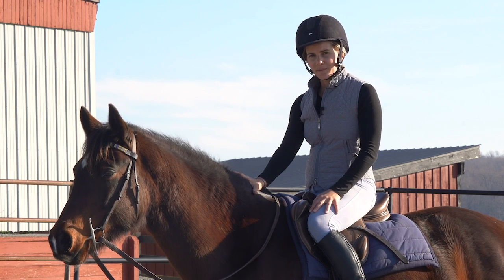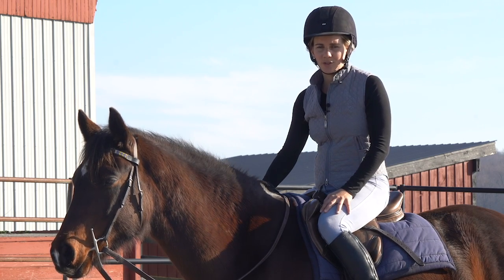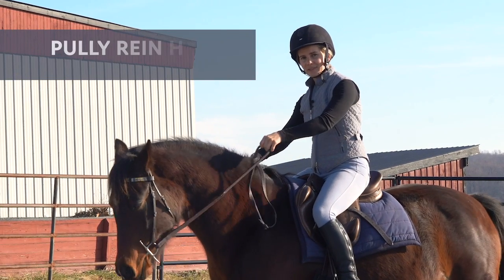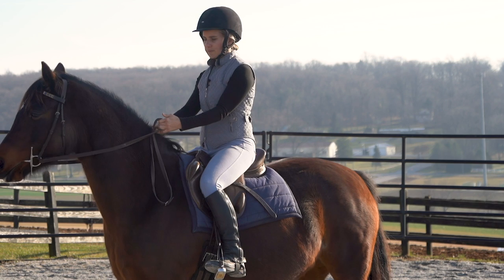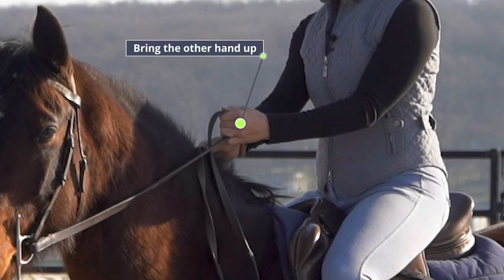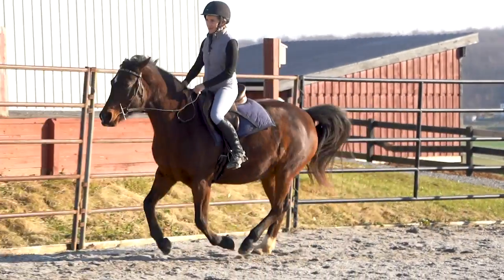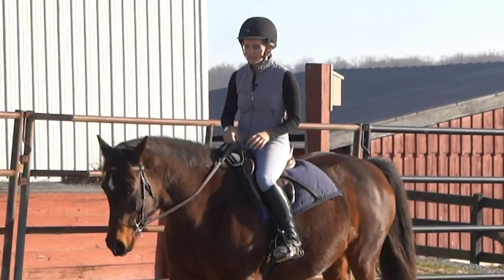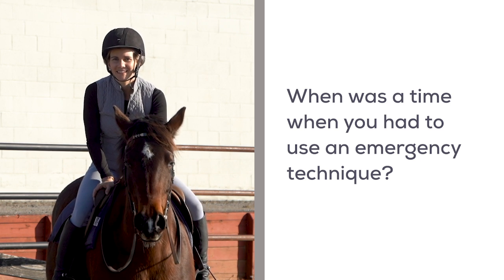The Technique You May Not Know for Emergencies (not a one-rein stop)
Ever experienced fear or anxiety while riding? Join in on Free Training to build your confidence, even in emergencies

About this video:

One of the most widely taught emergency techniques can be very dangerous.

The truth is that this technique does have it’s place, and it can be effectively done well. But doing it well is very difficult, especially if you aren’t a very experienced rider.

And when it’s not done well, this popular technique can cause, instead of preventing, an accident.

The technique I am referring to is the one rein stop, often taught as the go-to for stopping a runaway.

Today, I want to show you something different, a technique that can help to balance both you and your horse and give you control in an emergency.

As good riders, we want to work with our horses in ways where a runaway is never triggered, where our horses can stay calm and we can use light subtle cues. But being prepared to handle emergencies is not only for our safety but for the safety of our horse as well.

Being very strong and assertive in a moment may prevent an accident that could be traumatic for you and your horse.

Watch this video for a demonstration of this new technique – the “pulley rein.”